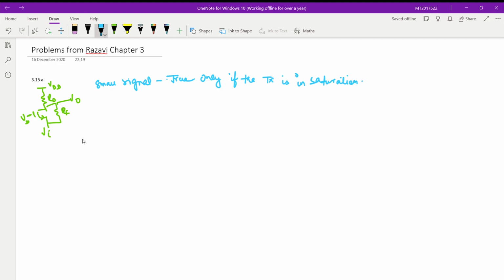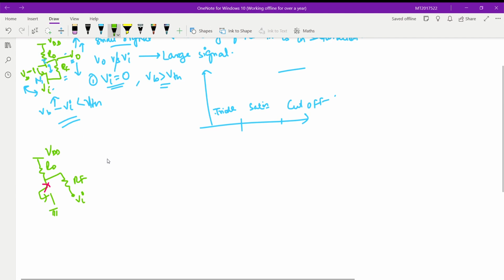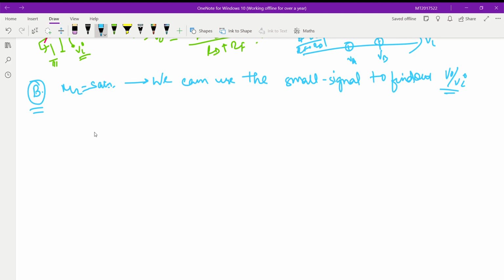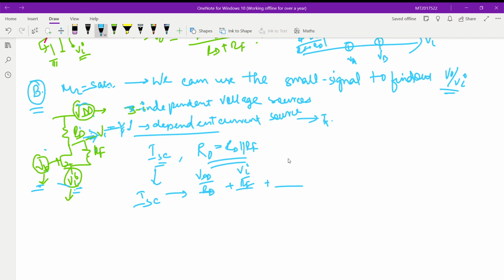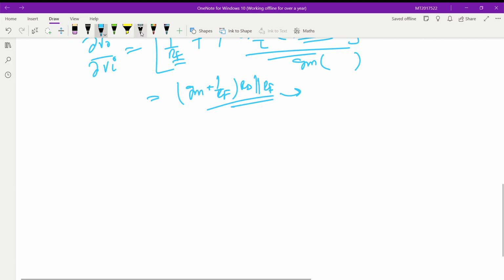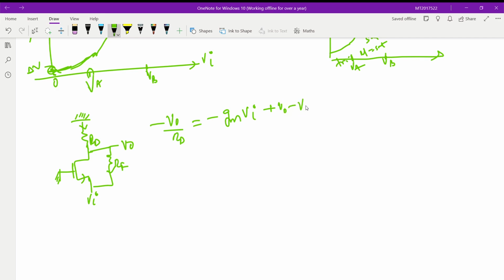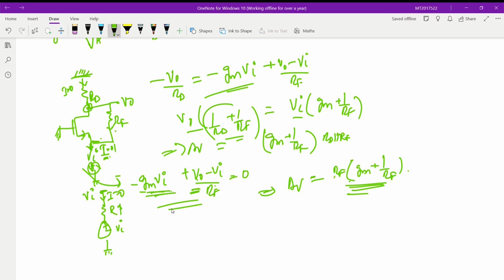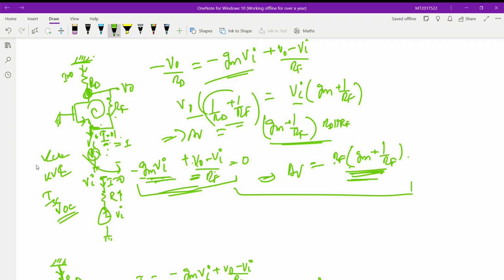Analog CMOS VLSI - Prof. Behzad Razavi || Solutions || Exercise Problem 3.15 (a)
This is the eighth part of the series "Analog CMOS VLSI - Prof. Behzad Razavi || Solutions || Exercise Problems" where I solve and explain chapter-wise problems from the aforementioned textbook. I try to keep the explanations crisp and simple.

For some fun content.